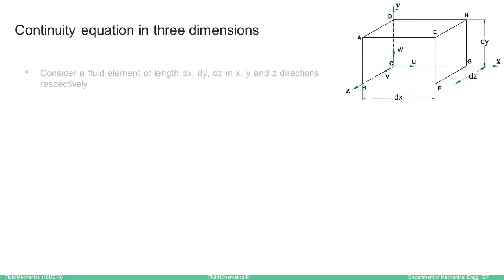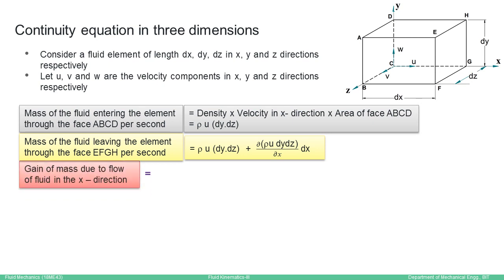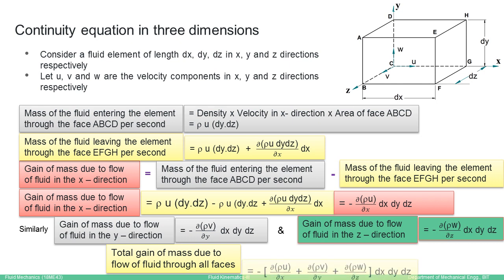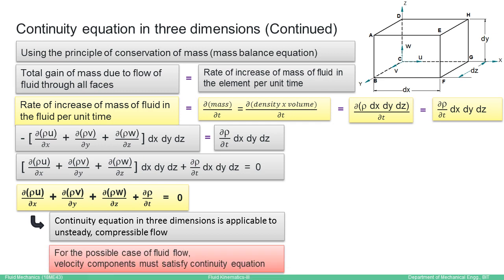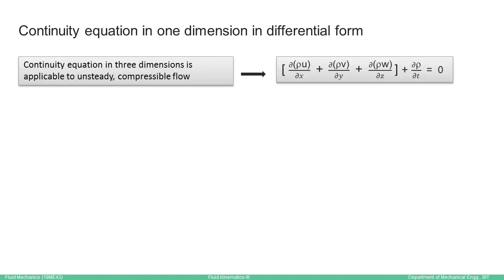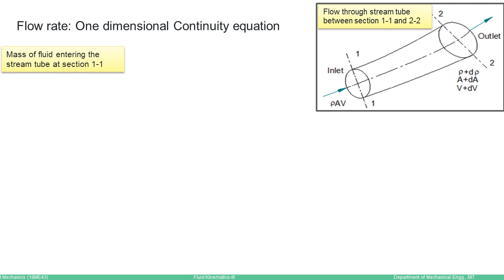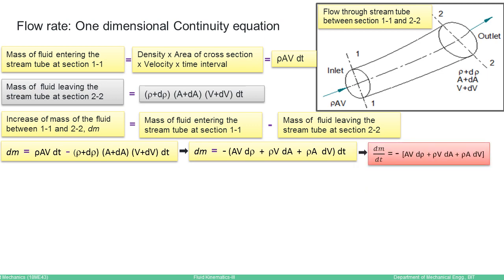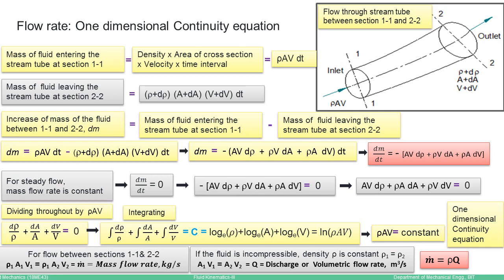Fluid Mechanics - Module 2 - Fluid Kinematics 3: Continuity Equation